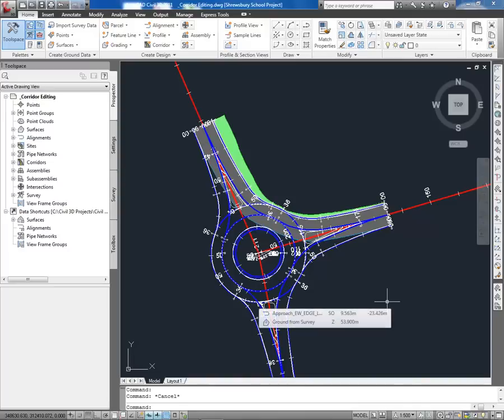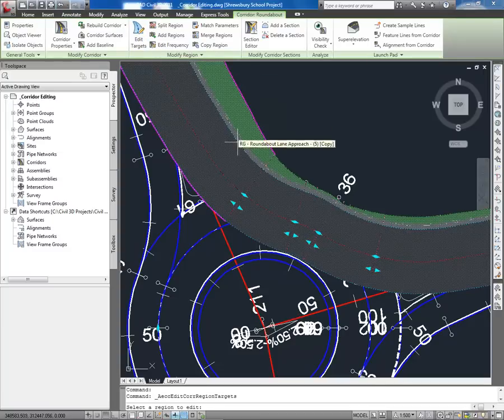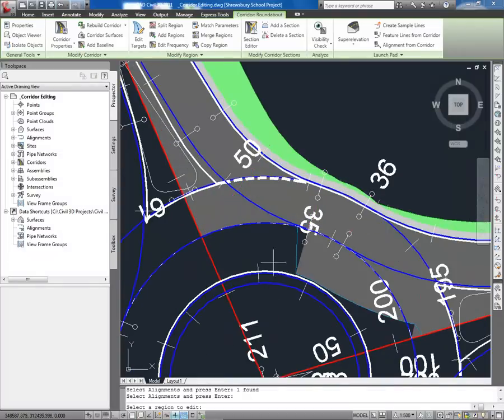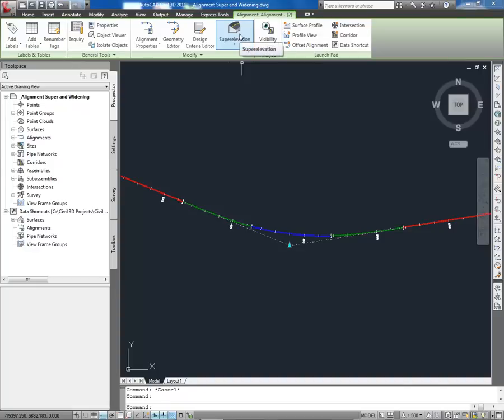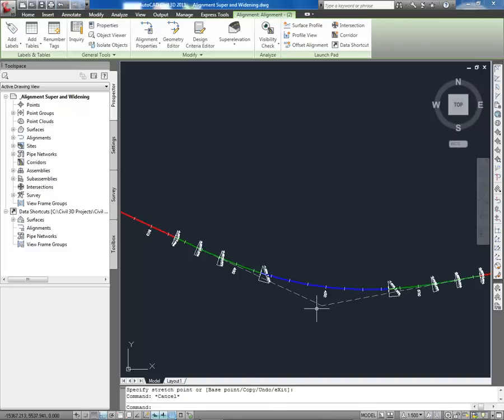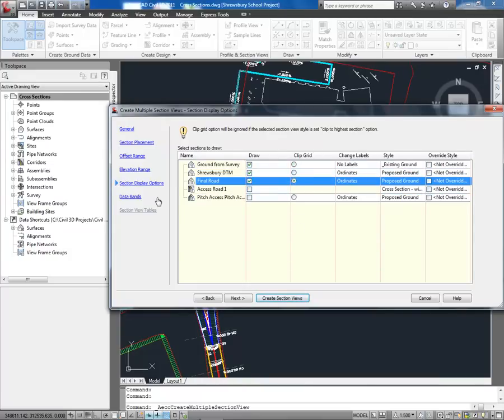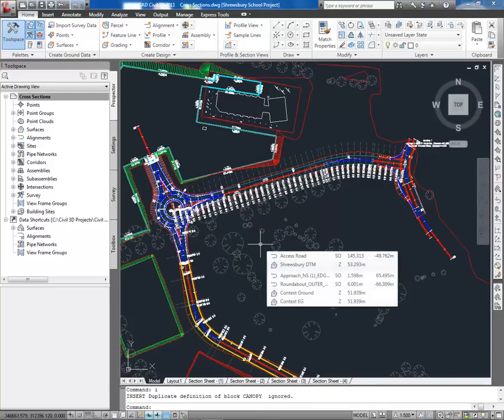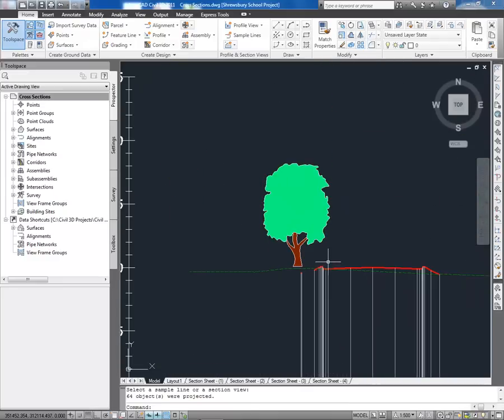Whats New AutoCAD Civil 3D 2011 - Part 2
Second part of 2 videos to show some of the new features introduced with 2011 release of AutoCAD Civil 3D